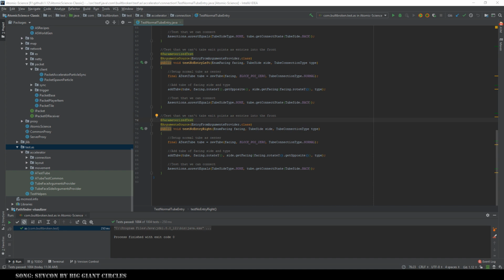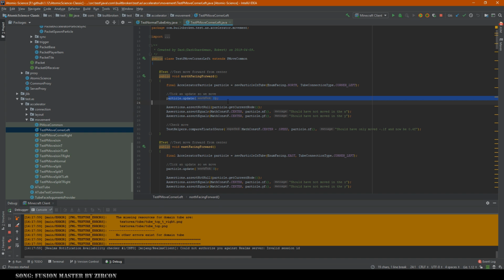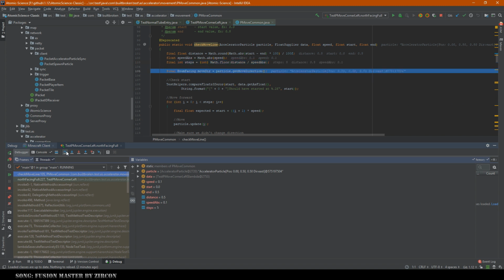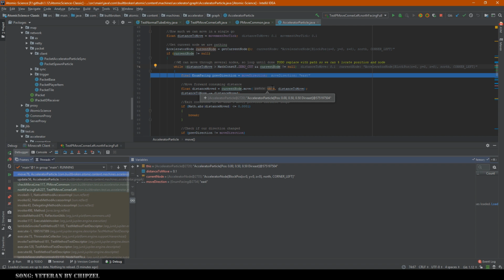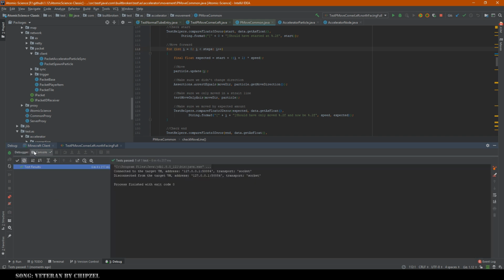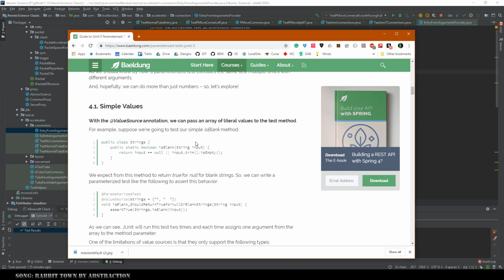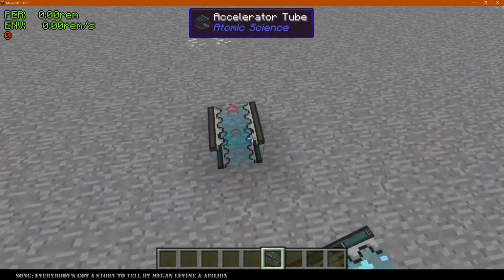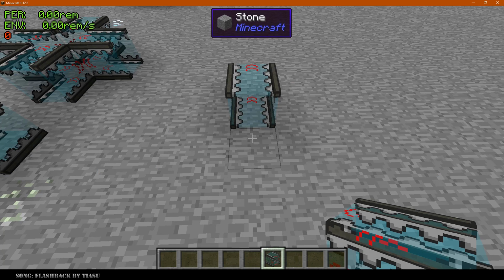Atomic Science - Accelerator JUnit5